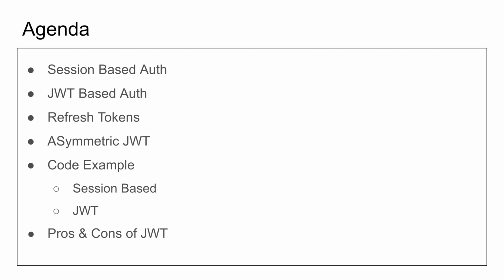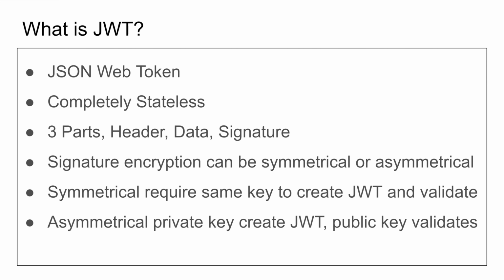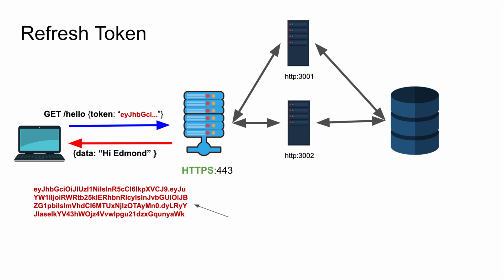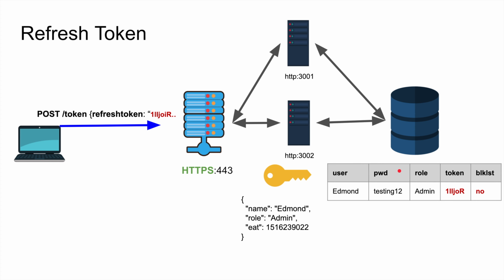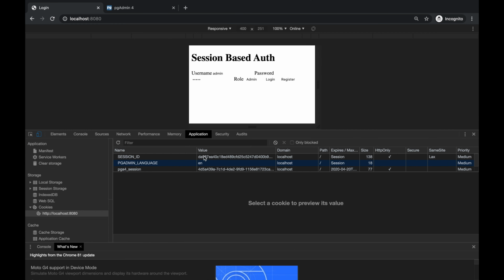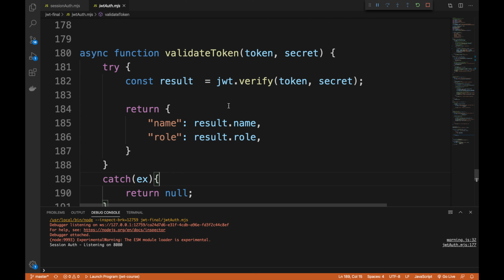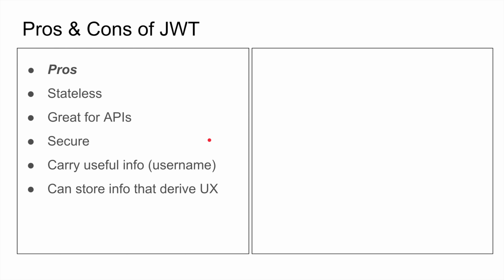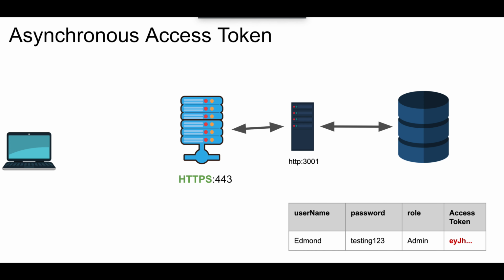JWT - JSON Web Token Crash Course (NodeJS & Postgres)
JSON Web Token (JWT, sometimes pronounced JOT) an internet standard for creating JSON-based access tokens that assert some number of claims. The tokens are signed either using a private secret or a public/private key.

In this video I want to discuss the difference between JWT (JSON web Tokens) and Session-Based Authentication. I will show examples with Node JS and Postgres. Finally, I’ll discuss the pros and cons of JWT.

Chapters
0:00 Intro
2:25 Session-Based Auth
9:00 JWT Based Auth
16:10 Refresh Tokens
25:17 Asymmetric JWT
28:16 Example coding
42:00 Pros and Cons

draft-ietf-oauth-jwt-bcp-07 - JSON Web Token Best Current Practices

Stay Awesome,
Hussein